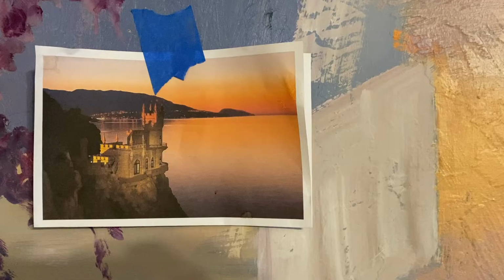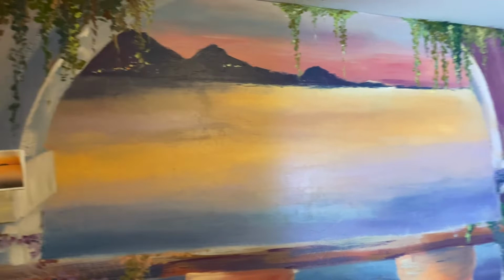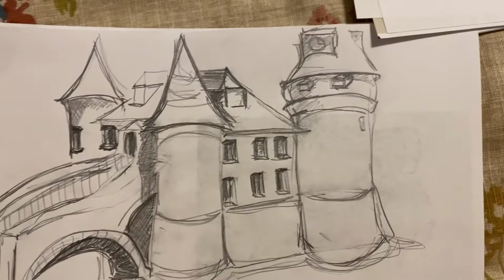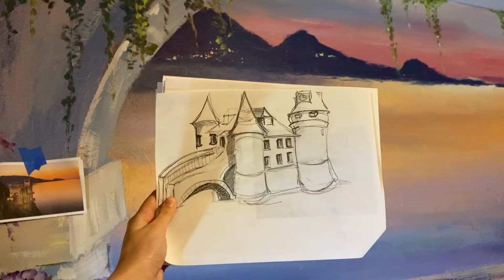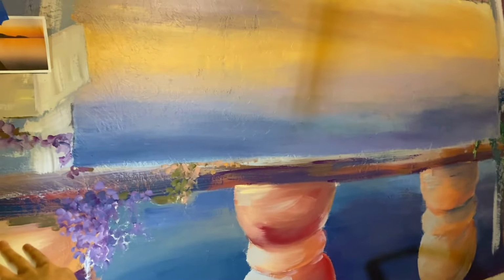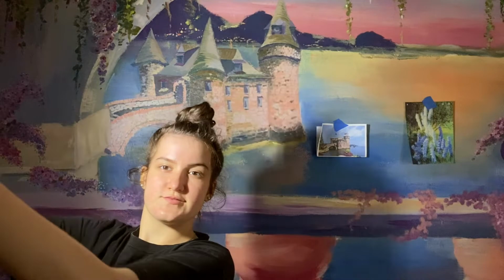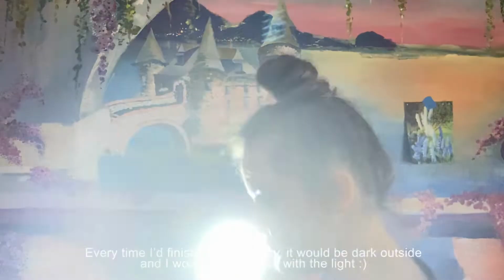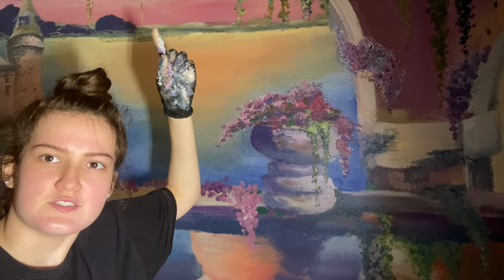I painted a mural on my bedroom wall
Привет! I painted my third quarantine mural, this time on my parents’ bedroom wall. Hope you enjoy the process and my talks in Russian!